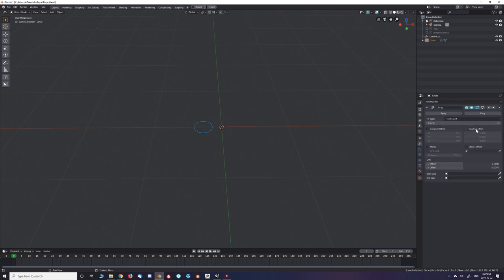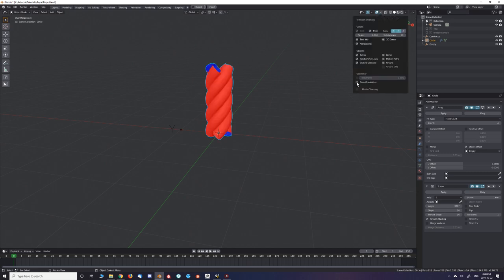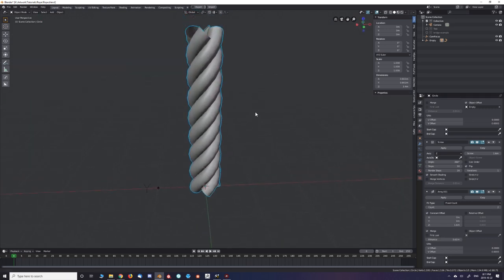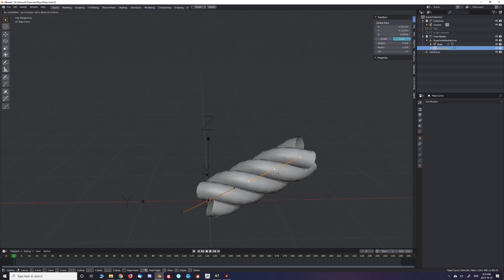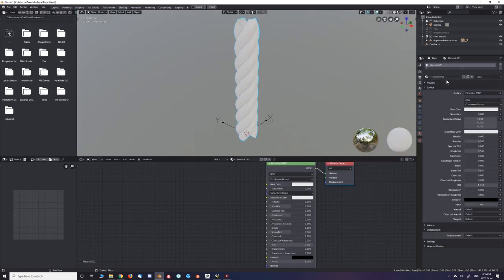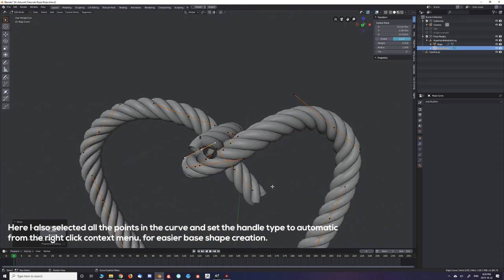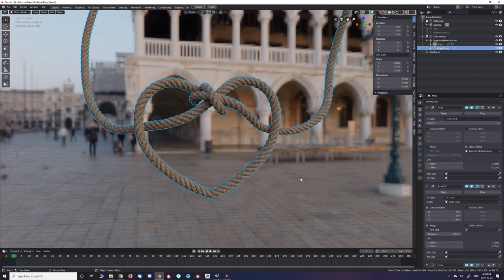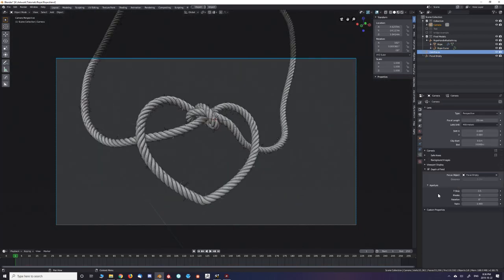Creating Realistic Rope in Blender 2.8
In this Video I demonstrate how to create a realistic hemp rope non-destructively using modifiers in Blender 2.8.

This tutorial assumes you are already familiar with the blender 2.8 User Interface and have a working knowledge of how to add and modify materials and simple particle systems.

Rope is a classic asset in many scenes and it's useful to have a model on hand for when it's needed. You could even create a low-poly tube and array it to the same curve as the rope, baking the high-poly rope to it for use in a game engine!

Common hemp rope is perfect for lassos, ship sails, pulley systems, castle building, and much more.

I've created tileable textures that you can use for making your own rope, they can be found - Blender uses the Non-DirectX variant for the normal map.